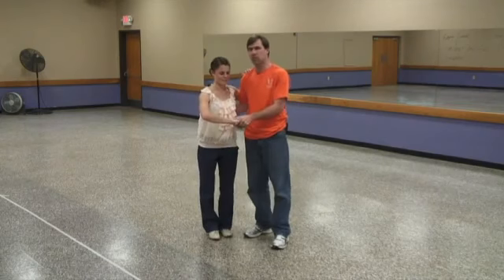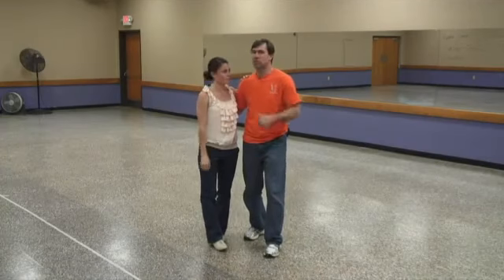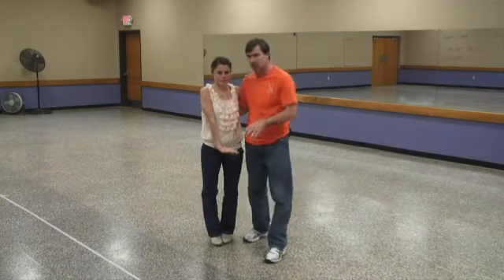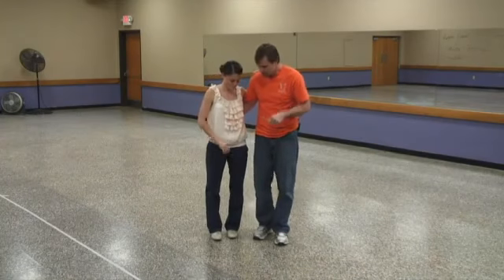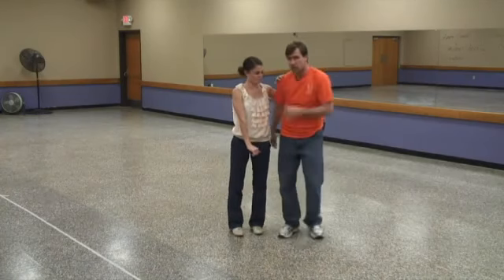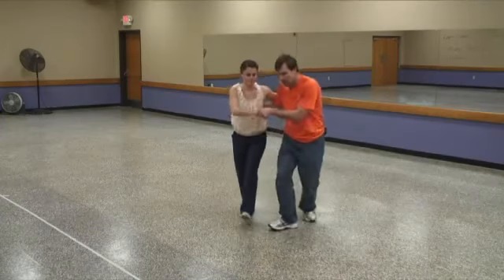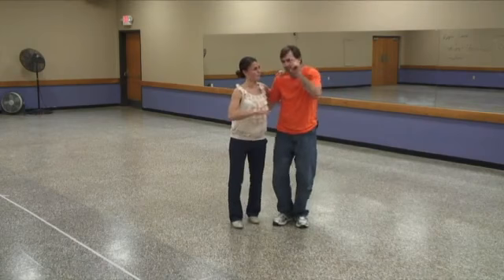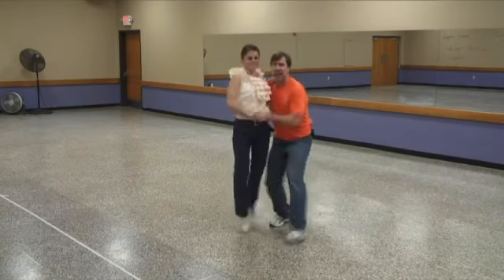Swing Dance Aerials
Swing Dance Aerials. Part of the series: Swing Dancing. Aerials in swing dancing require you to move in unison with your partner. Find out about swing dance aerials with help from a dance instructor in this free video clip.